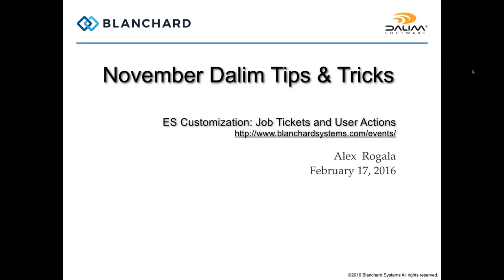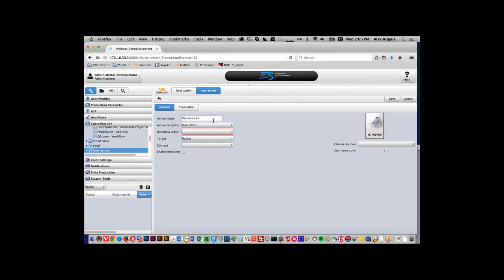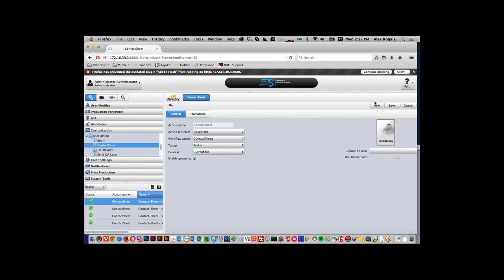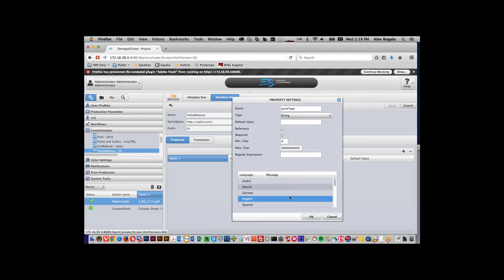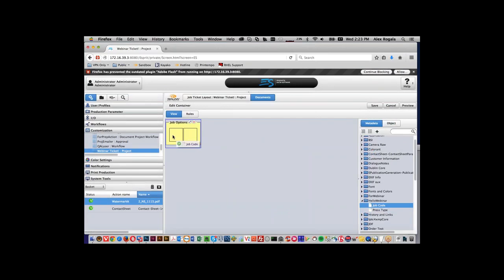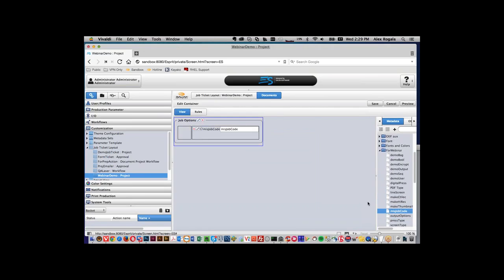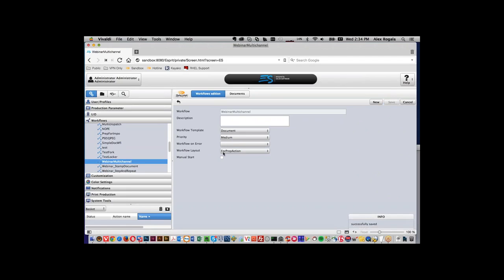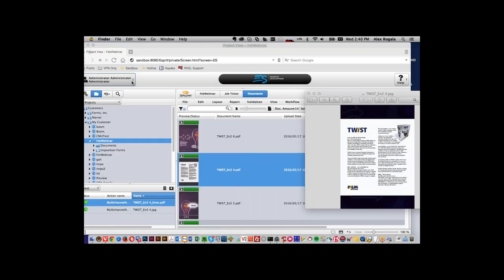Dalim Tips & Tricks Webinar — February 2016 — ES Customization: Job Tickets & User Action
ES Customization: Job Tickets and User Actions